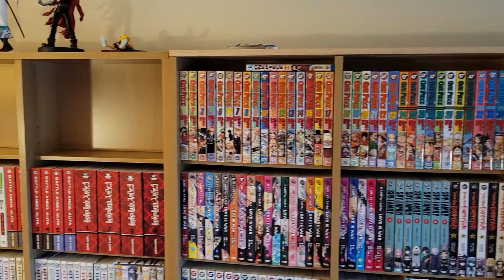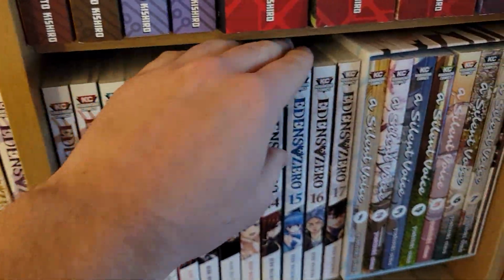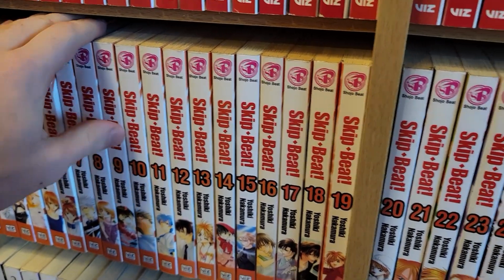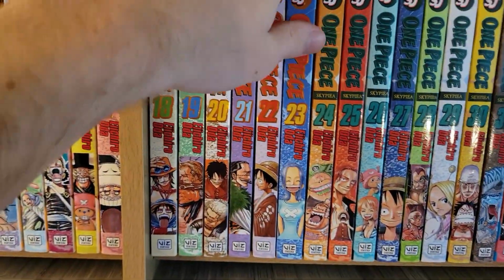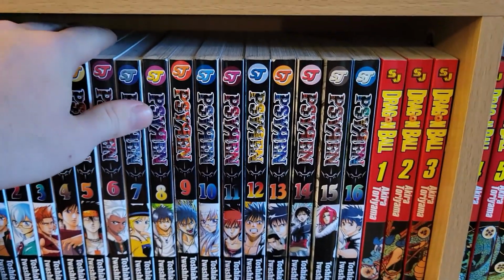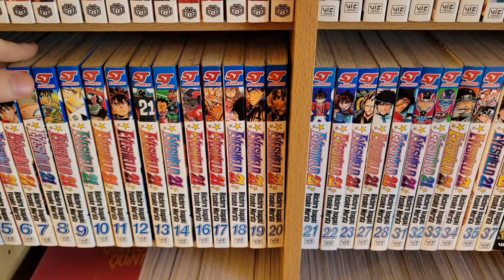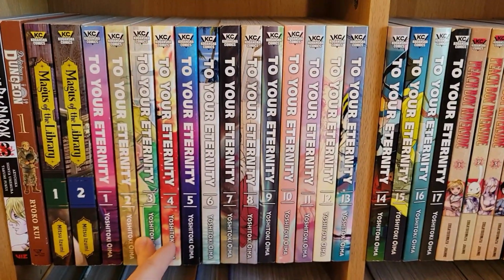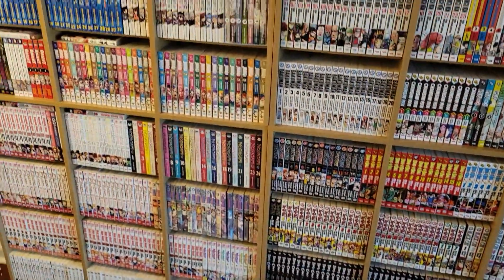Massive 1,000+ Volume Manga Collection Tour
Hope you enjoy my collection! I've been collecting for a little over 3 years and I've always envisioned having a whole wall of manga and I'm glad to give a showcase of it! If you have any questions I'll answer them in the comments or in a future video!